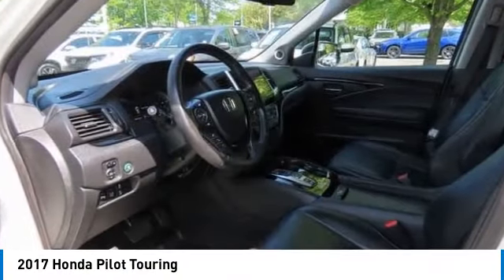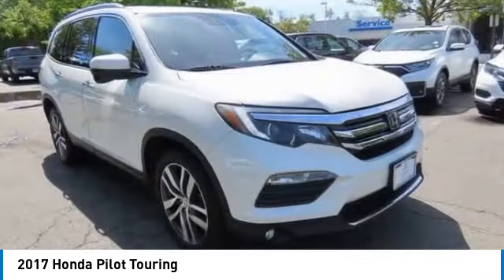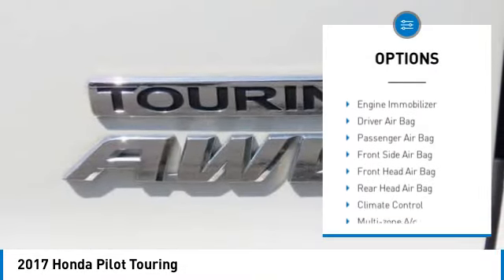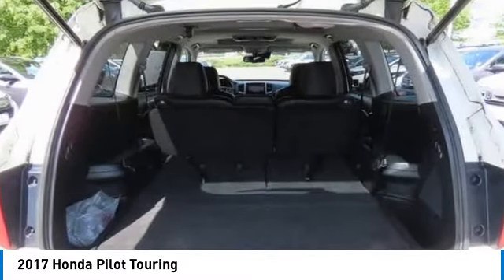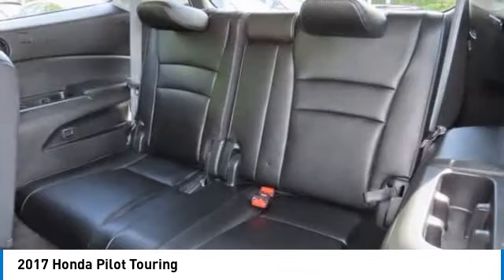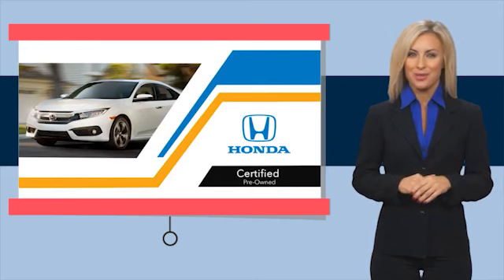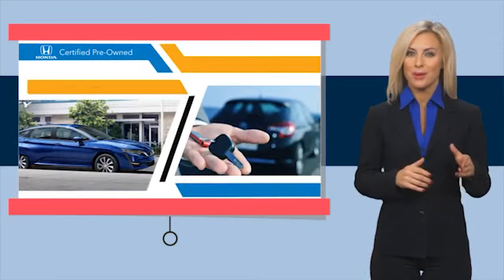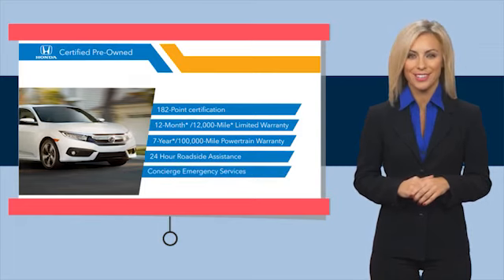2017 Honda Pilot Nanuet NY RL035228SA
2017 Honda Pilot Touring

Certified. White Diamond Pearl 2017 Honda Pilot Touring AWD 9-Speed Automatic 3.5L V6 24V SOHC i-VTECbrbrRecent Arrival! 19/26 City/Highway MPGbrbrHondaTrue Certified Details:brbr * Transferable Warrantybr * Vehicles purchased within New Vehicle Limited Warranty period: extends New Vehicle Limited Warranty to 4 years*/48,000 miles*. Honda Care Motor Club Partner for 1 year/12,000 miles. Up to two complimentary oil changes within the first year of ownership. SiriusXM 90-Day Trialbr * Warranty Deductible: $0br * Limited Warranty: 12 Month/12,000 Mile (whichever comes first) after new car warranty expires or from certified purchase datebr * Powertrain Limited Warranty: 84 Month/100,000 Mile (whichever comes first) from original in-service datebr * Vehicle Historybr * Roadside Assistancebr * 182 Point InspectionbrbrAwards:br * 2017 IIHS Top Safety Pick+ (When equipped with Honda Sensing and specific headlights) * 2017 KBB.com 10 Best Certified Pre-Owned 3-Row SUVs Under $30,000 * 2017 KBB.com Best Buy Awards * 2017 KBB.com 12 Best Family Cars * 2017 KBB.com Brand Image Awards * 2017 KBB.com 10 Most Awarded BrandsbrKelley Blue Book Brand Image Awards are based on the Brand Watch(tm) study from Kelley Blue Book Market Intelligence. Award calculated among non-luxury shoppers.  Kelley Blue Book is a registered trademark of Kelley Blue Book Co., Inc.brbrbrReviews:br * A versatile, roomy interior with spacious rear seats; ride is smooth and compliant in most conditions; better fuel economy than rivals; multiple clever storage compartments. Source: Edmunds